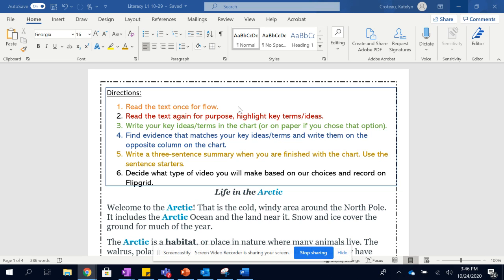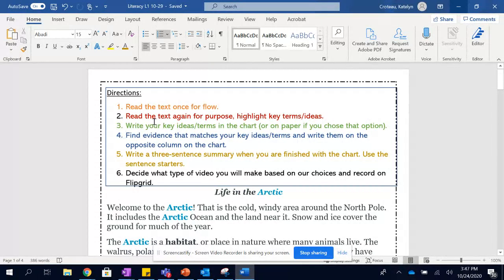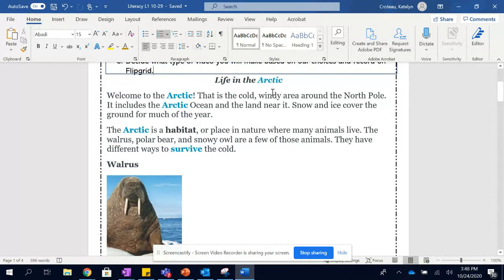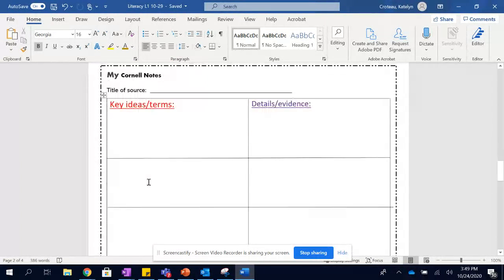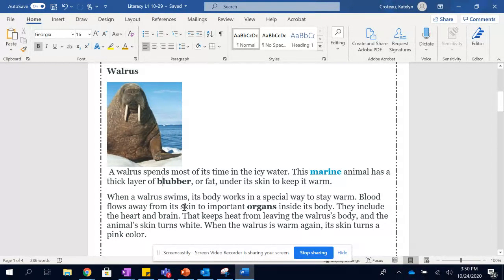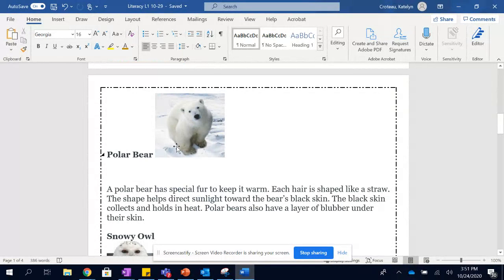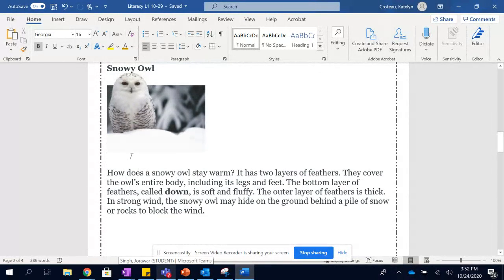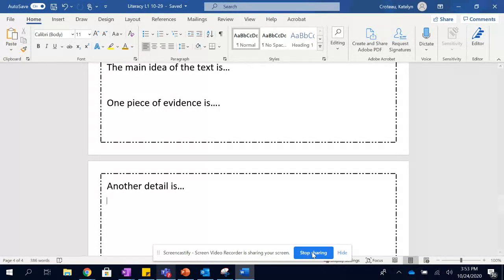Literacy L1 10-29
Watch at least twice!